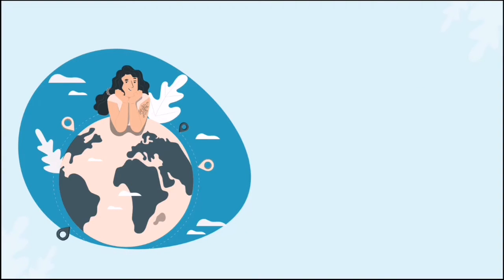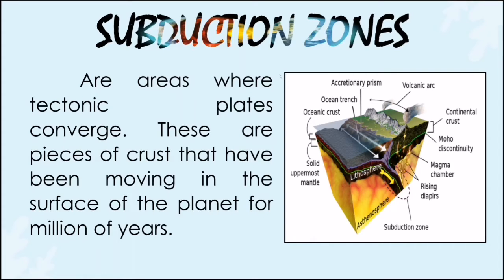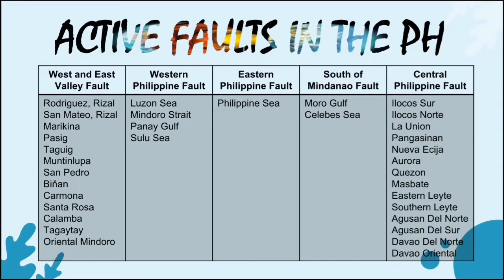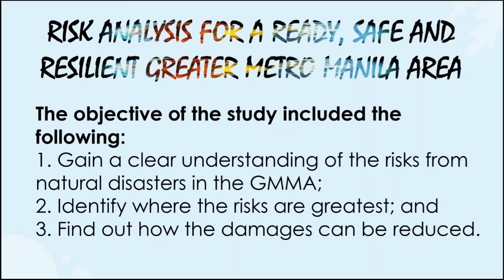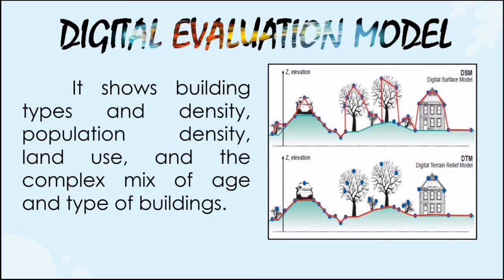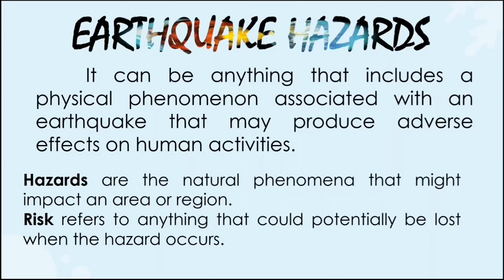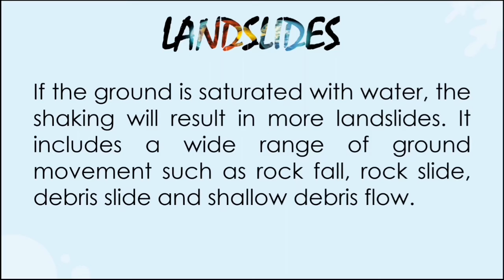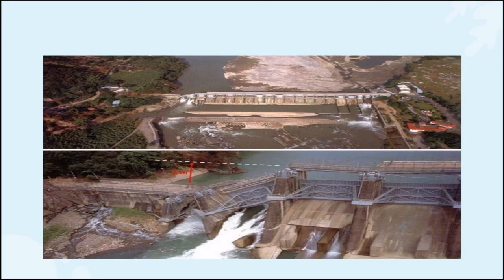Module 8 Anatomy of Disasters